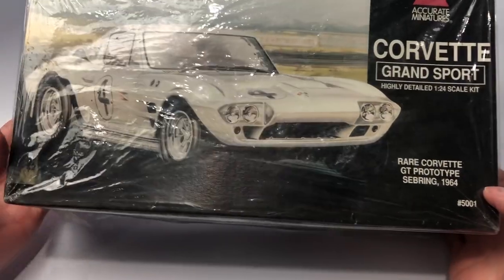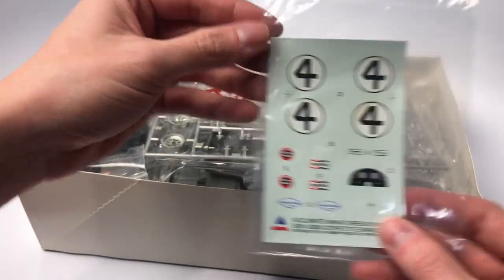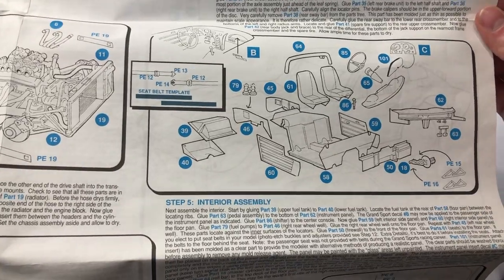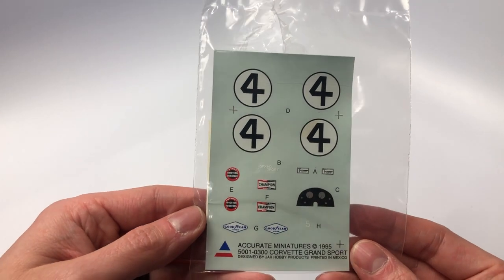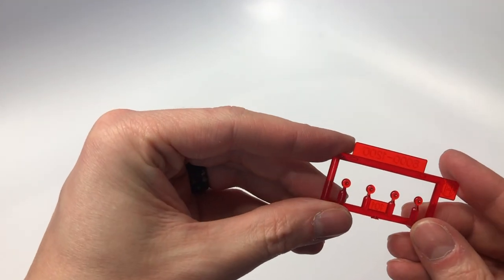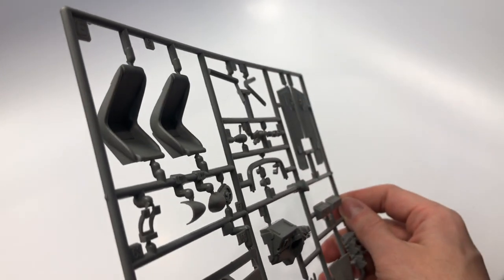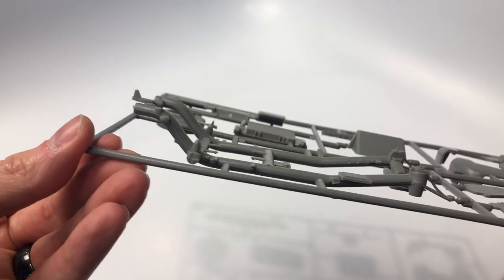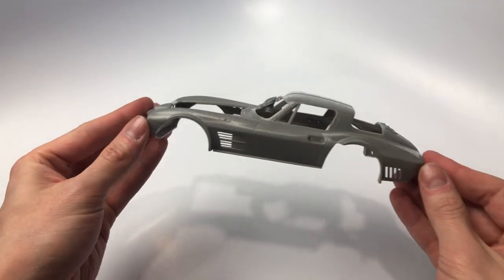Accurate Miniatures Corvette Grand Sport (5000) 1:24 - Kit Review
My Airbrush Setup
Pace Paint Booth 24” Mini-Plus
Air compressor
Paasche H
Grex Tritium TG3
Iwata HP-CS
Airbrush water trap
Airbrush hose
Airbrush stand
Airbrush cleaning pot

Sprue Cutters
Tamiya Side Cutter v1
Tamiya Side Cutter v2
Citadel Cutters

Hobby Knifes
Xacto Kit
Scalpel Blades

Glues
Mr. hobby Cement
Tamiya Cement
BSI CA Glue Set
BSI Insta Cure Gap Filling
BSI Maxi Cure
BSI Super Gold +
BSI Insta Set
BSI 15 Minute Epoxy
BSI 5 Minute Epoxy
Pastruct Plastic Weld
Testors Liquid Cement
Testors Clear Parts Cement
Shoe Goo
Krystal Klear

Putty/Fillers
3M Glazing Putty
Tamiya Basic Putty
Tamiya Putty White
Tamiya Epoxy Putty (Quick)
Tamiya Epoxy Putty (Smooth)
Milliput (yellow/gray)
Milliput (White)

Sanding tools
Tamiya Sanding Sponges (Set)
Micro Mesh (Set)
Sanding Sticks (Assortment)
Sanding Detailer (Set)
Sanding Twigs (Assortment)

Polishes/Waxes
Novus (Set)
Meguiar's Scratch X
Meguiar's Mirror Glaze

BMF
Ultra Chrome
Black Chrome
MicroScale Foil Adhesive

Decal Solution
Micro Set
Micro Sol
Mark Fit (Strong)

Paint Stands
Alligator Clips Stand